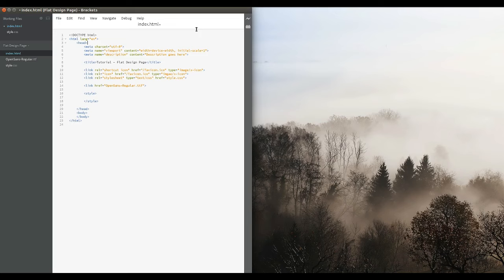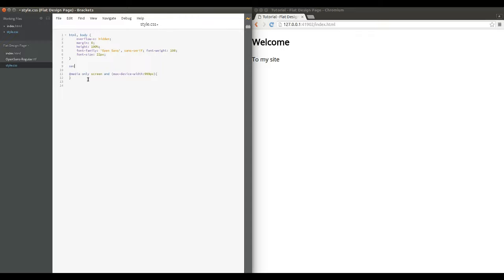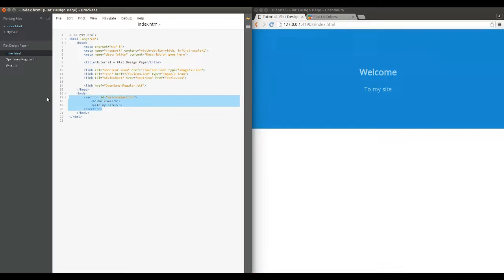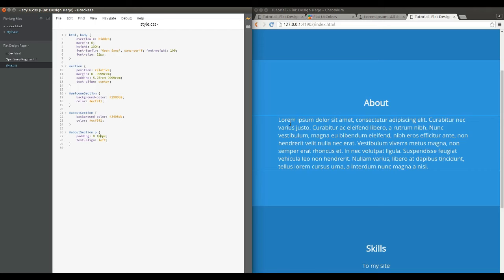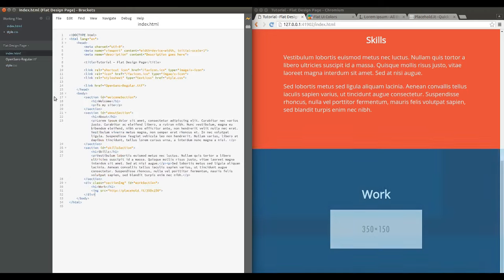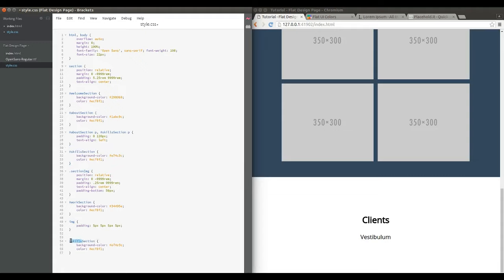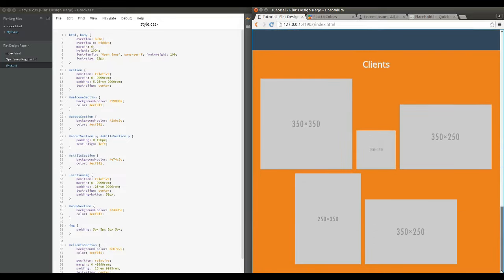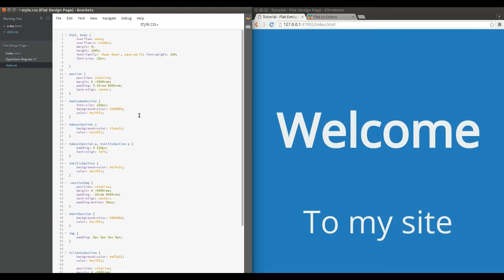[ Outdated -- see description ]Coding a Flat Design One page website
I'm no longer maintaining this channel because it was on an old linux hdd, Every time I start I'm greeted with an fsck error. I've also upgraded to a newer amd gpu that has no driver for linux. Finding and maintaining software isn't what I want to be doing casually. So I've decided to move back to windows and decided may as well to renew the channel.

other ide's you can use:
Notepad/textedit/geddit (Default for windows, mac, Gnu/Linux)

and Google Chrome/Firefox for responsive development (optional)

Inspiration for this video came from armaganvideos "Photoshop/Illustrator Tutorial - Flat Design One Page Website"